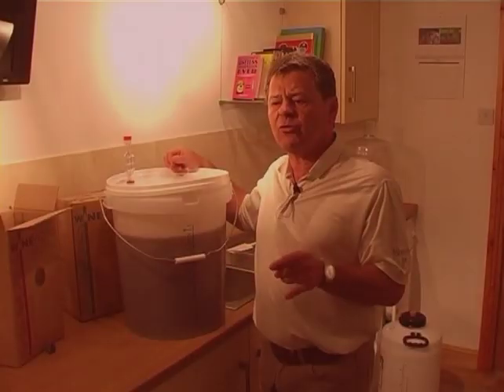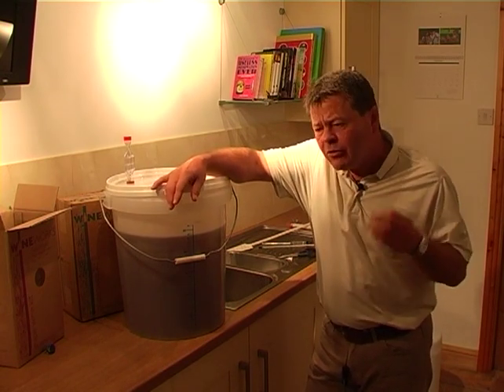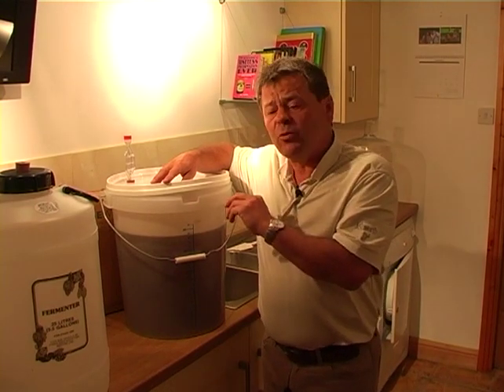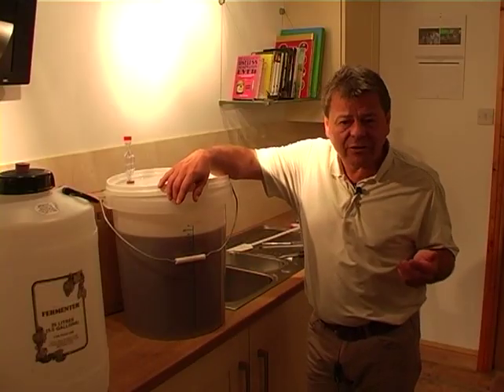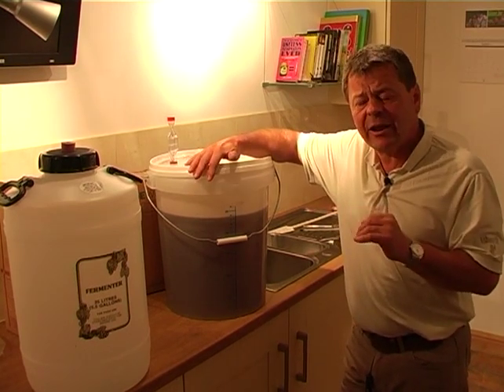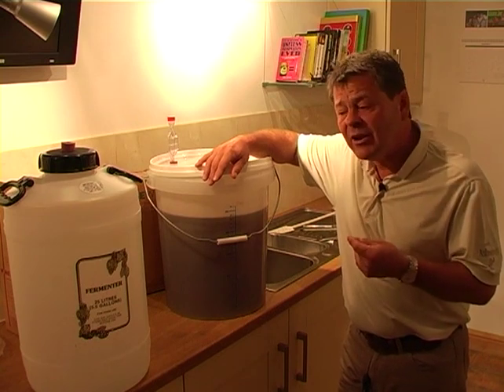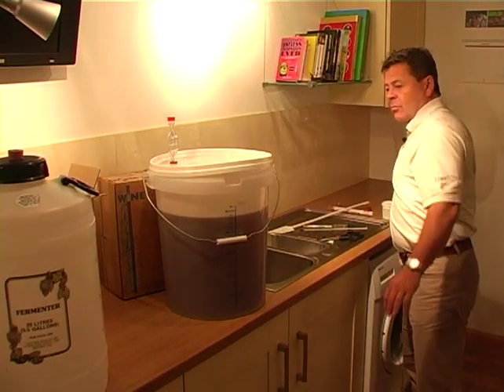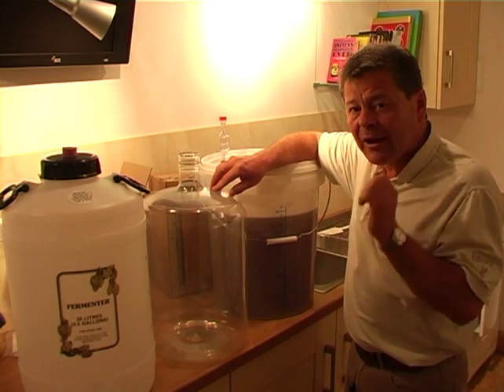Racking/Siphoning Your Wine for a Secondary Fermentation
Making wine from home can be easy with our guides.